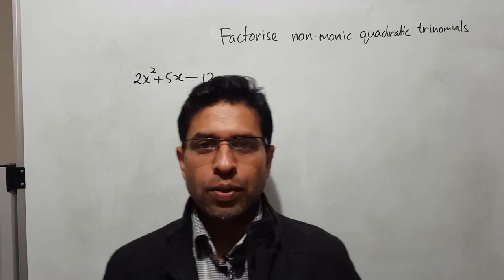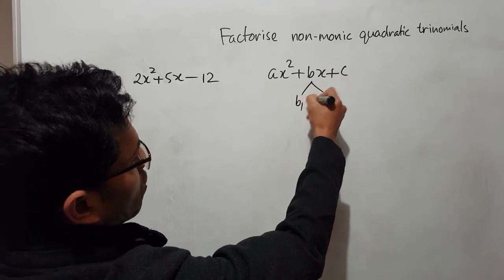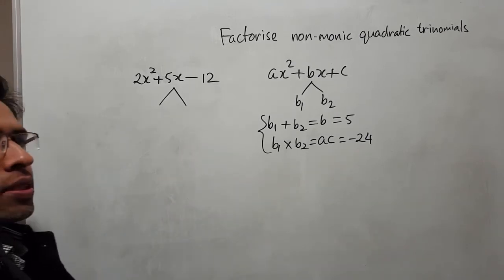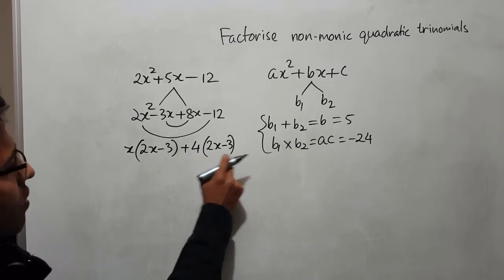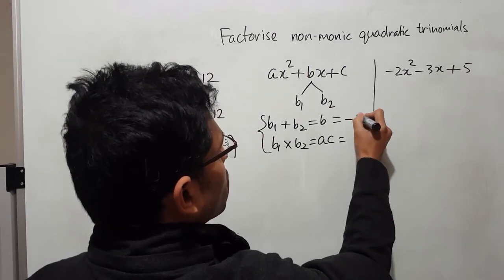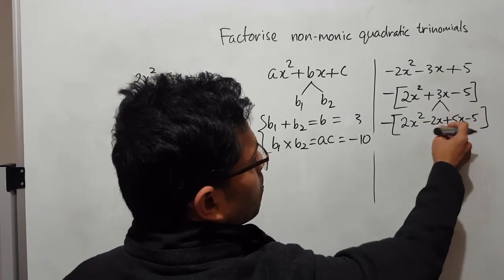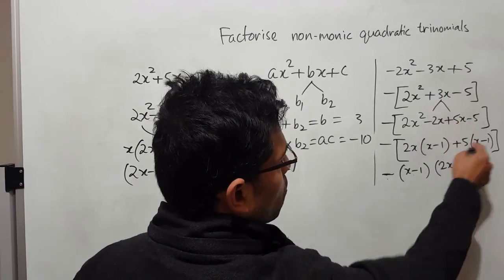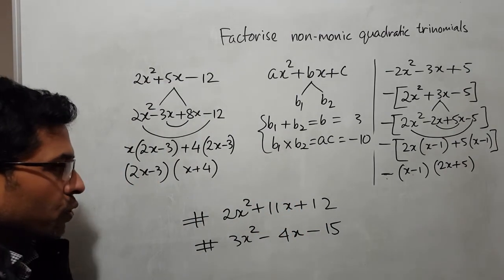Factorise non monic quadratic trinomials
In this video, we are going to learn how to solve non-monic quadratic trinomials. I have given a strategy that is applied for both monic and non-monic quadratics. This helps students to understand one strategy and apply for any quadratics trinomials.